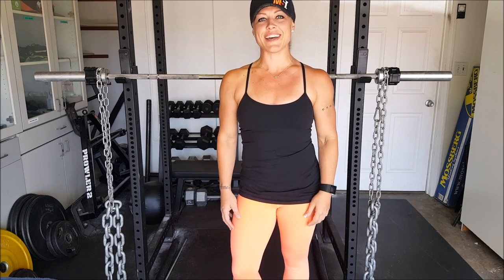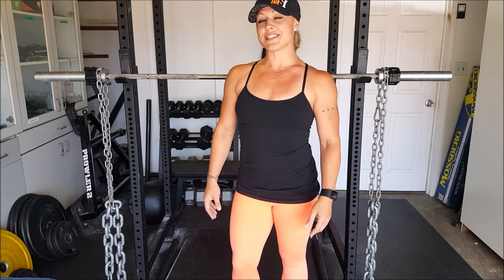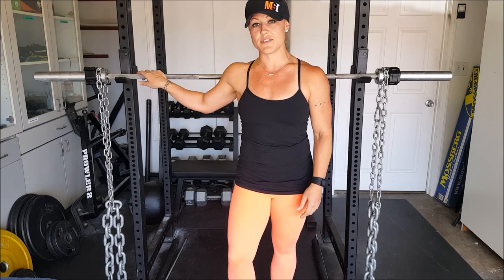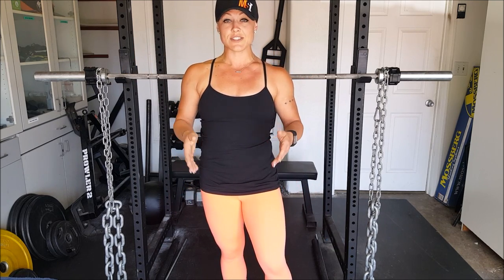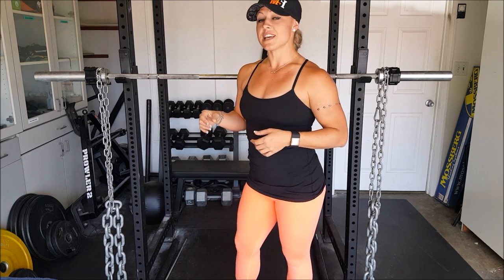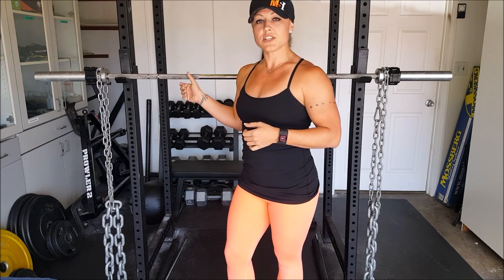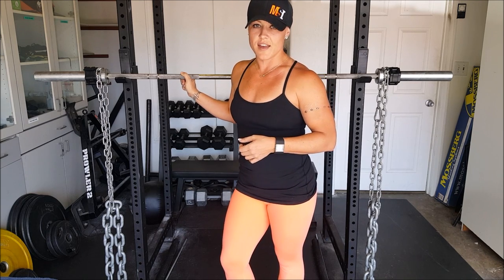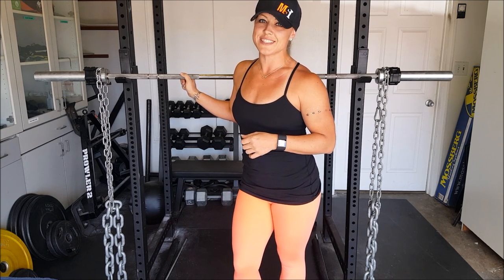Jennie Cwikla - Barbell Overhead Carry with hanging Chain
MuscleSport Athlete Jennie Cwikla goes though and explains the Barbell Overhead Carry with Hanging Chain and how it works to build up and Strengthen your physique!